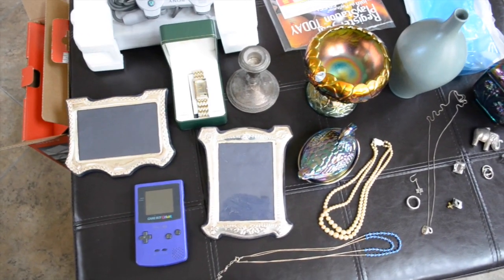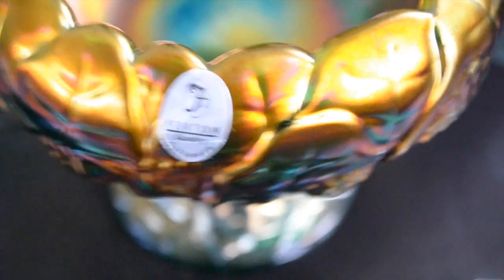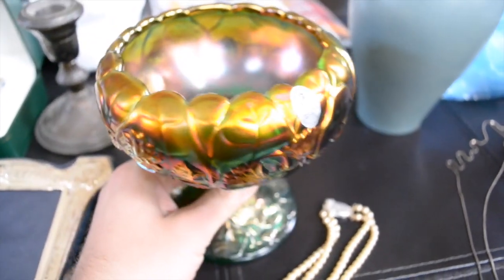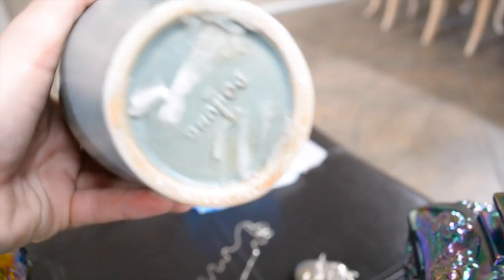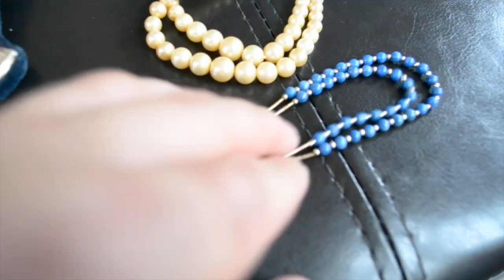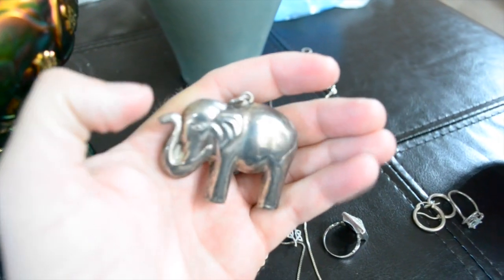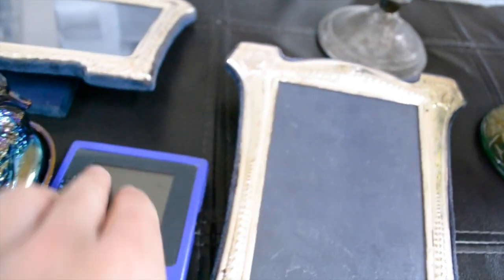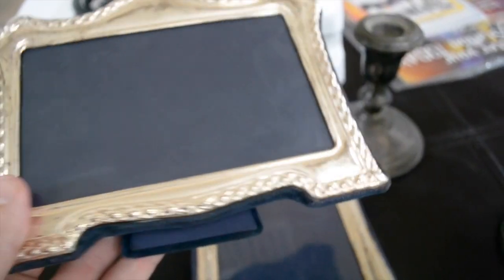Thrift Hunter Garage Sale Finds Playstation In Box Gameboy Jewelry Fenton Carnival Glass Gruen #70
This week I found a few things for resale at garage sales. I found some jewelry, glass, and some video game stuff for once. I don't buy most common video game stuff unless the condition is nice or the price is cheap. This week I got a nice boxed Playstation for $15 and a Gameboy color for $2. A nice Fenton carnival glass piece, and a pair of nice sterling silver picture frames.